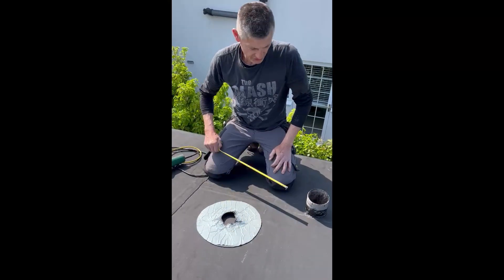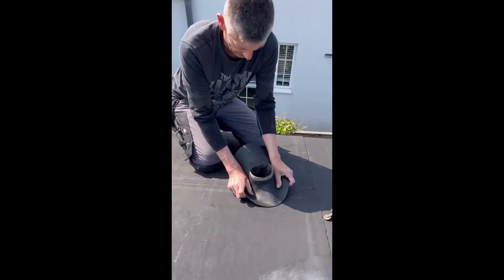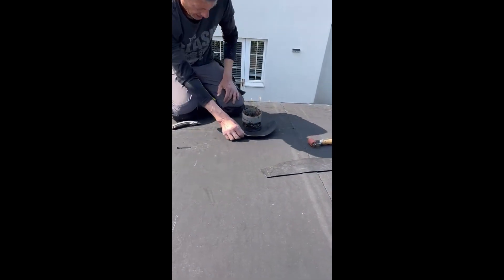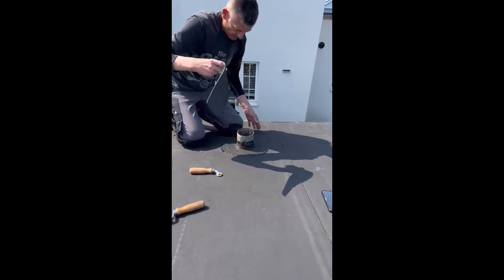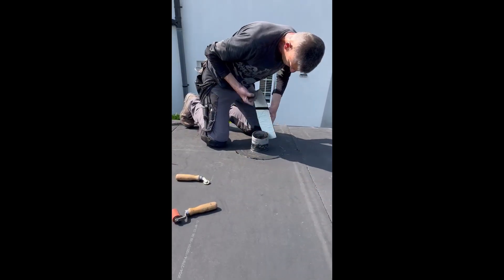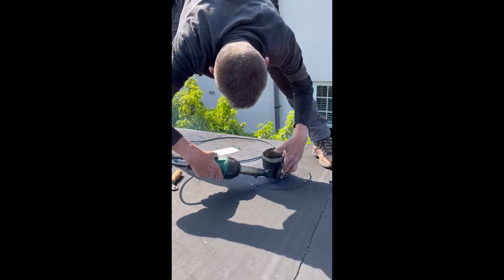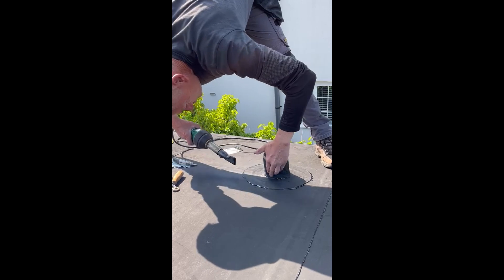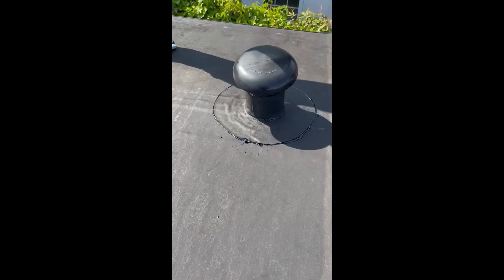Resitrix pipe boot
This is a bespoke pipe boot fitted over a 100 mm pipe protruding a ‘flat roof’. The roof is actually at a slight gradient. Essentially the idea is to fit a discover the pipe and then weld a strip around the pipe. I find that a 50-60mm hole cut into the centre of the disc is sufficient but break the reinforcement at least as wide as the pipe or it’ll make things more difficult. Usually pipes protrude higher but the principle is the same. Enjoy and ask questions.